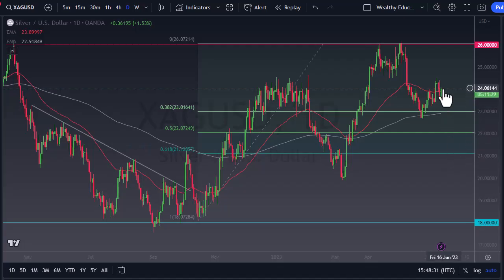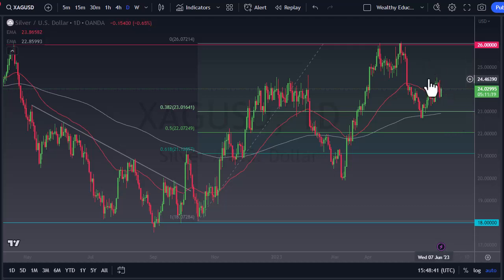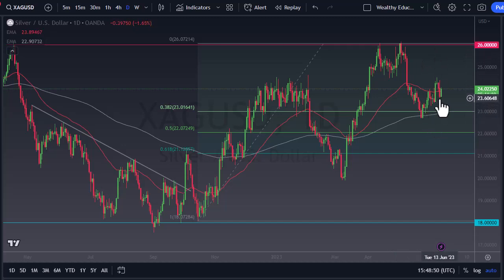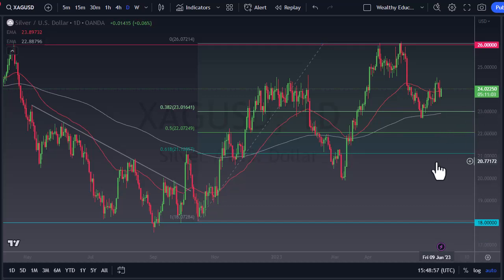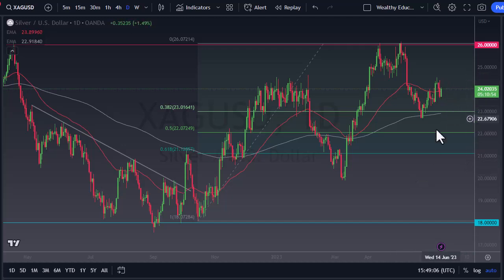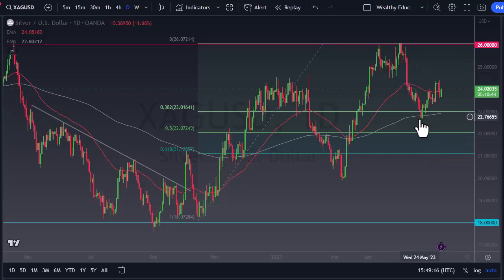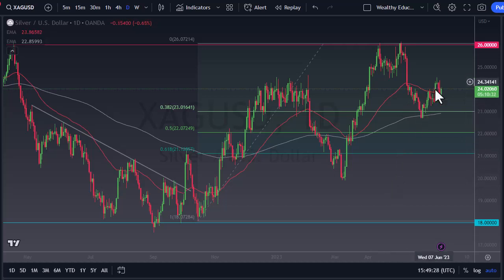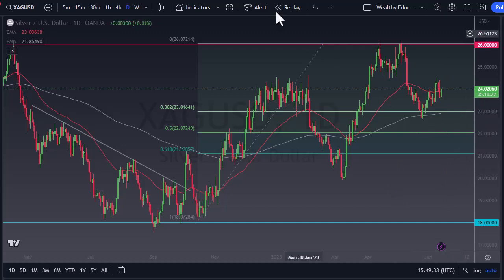Silver Trading Signal Today: Buy On Short-Term Dips | Forex Signals | Silver Forecast June 15, 2023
DailyForex experts provide every day the most updated Silver trading signals.